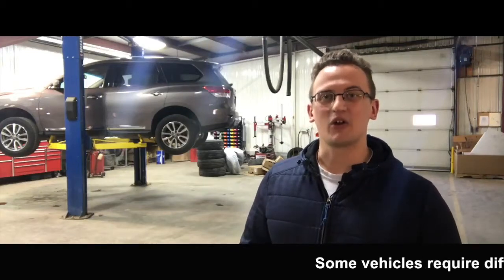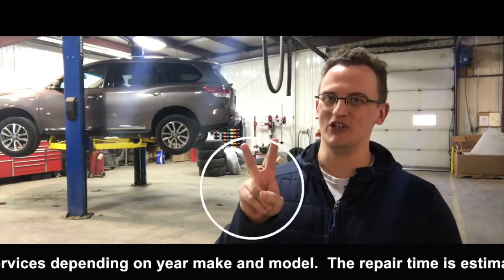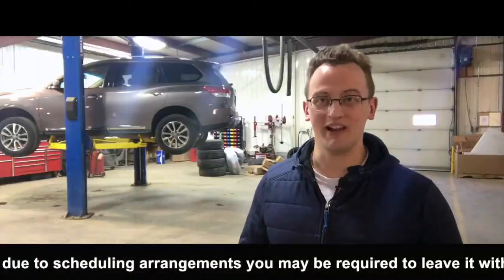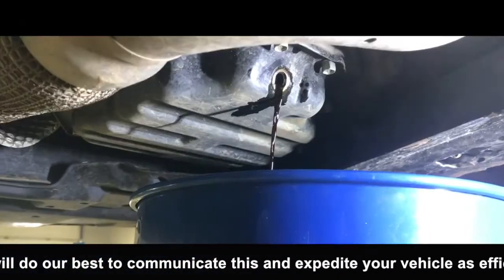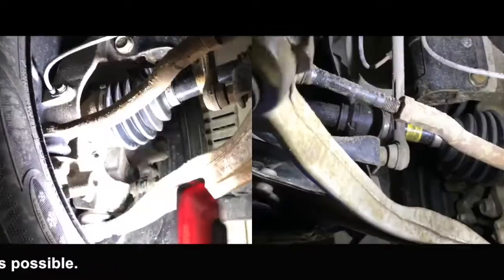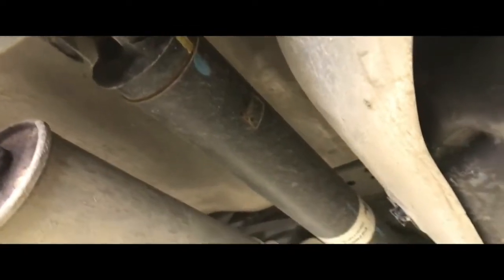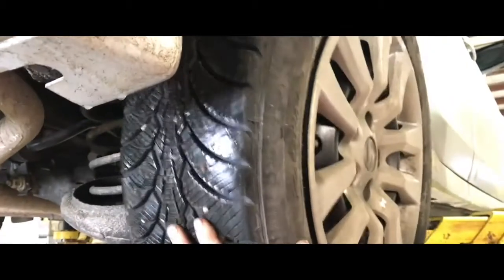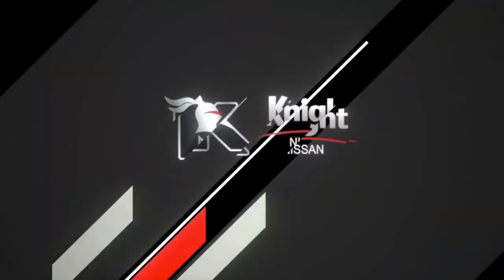Nissan Recommended Maintenance Service: #2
Regular service for your car is like a healthy lifestyle! Remember to keep your vehicle in peak operating condition!